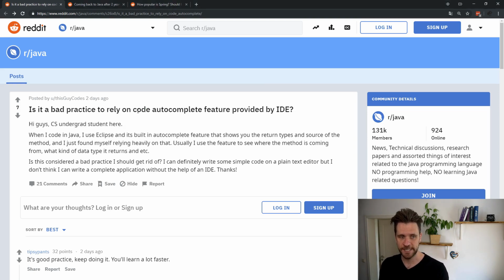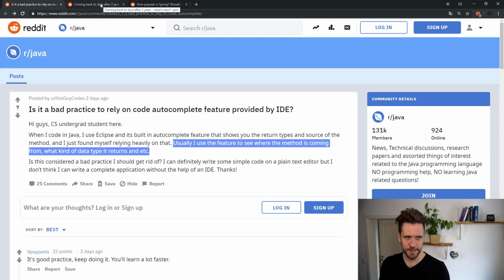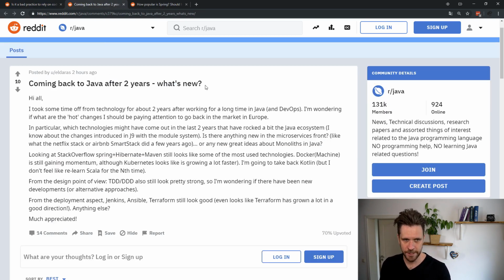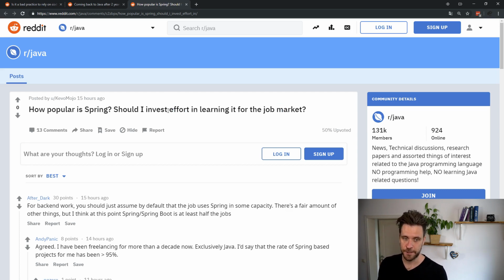Five Minute Friday #004: Java IDE, Recent Changes in Java, Is Spring worth to learn?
What is this episode about? Questions answered: "Is it bad practice to rely on your IDE autocomplete features? ?" "Coming back to Java after 2 years. What's new?" "How popular is Spring? Is it worth to learn?"